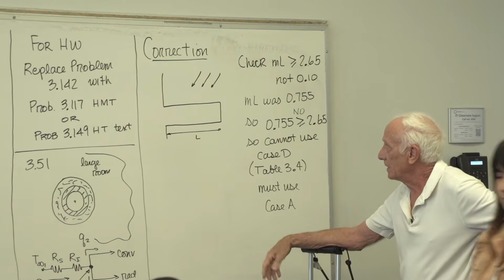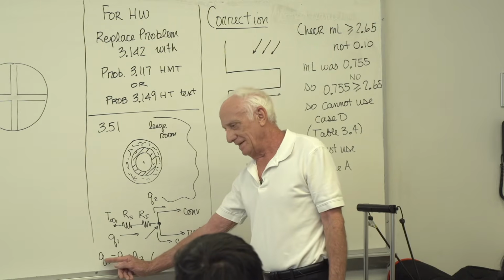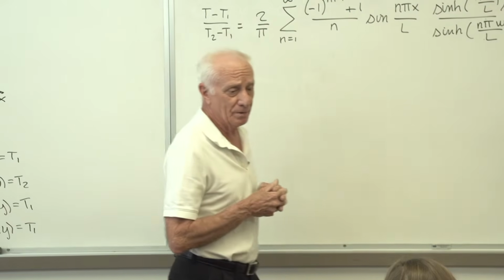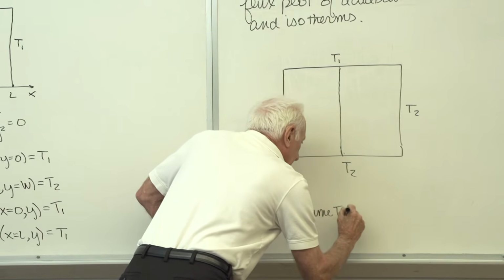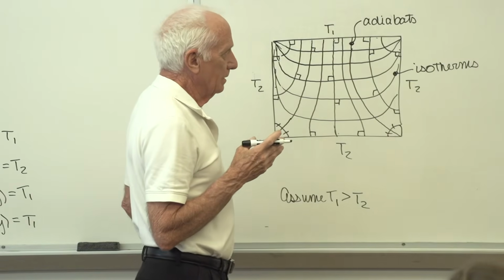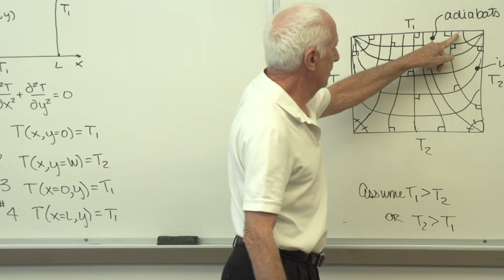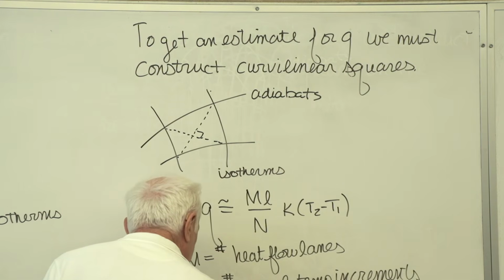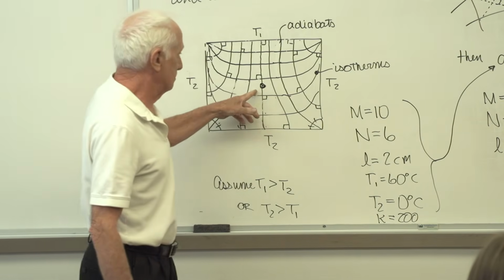Heat Transfer (10): 2D conduction analysis, heat flux plots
0:00:16 - Correction from last lecture and comments on homework
0:06:42 - Introduction to 2D conduction
0:12:47 - Graphical techniques (Heat flux plots)
0:21:24 - Example problem: Heat flux plot
0:27:24 - Example problem: Heat flux plot
0:31:50 - Curvilinear squares and estimating heat transfer